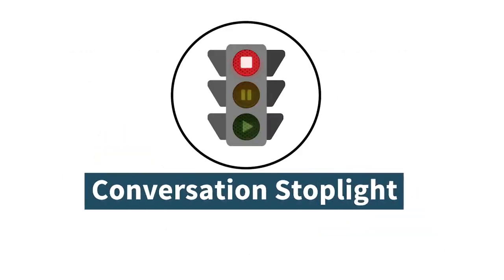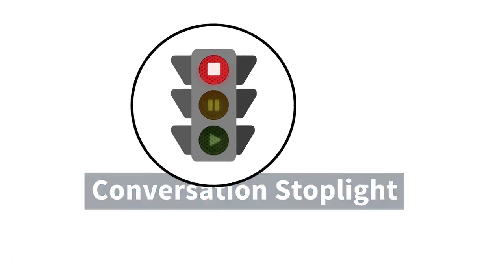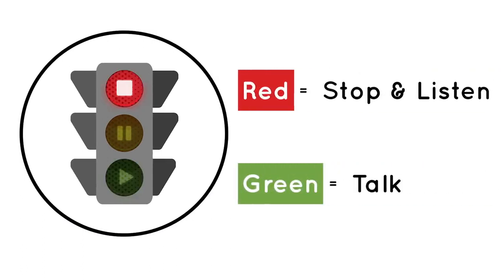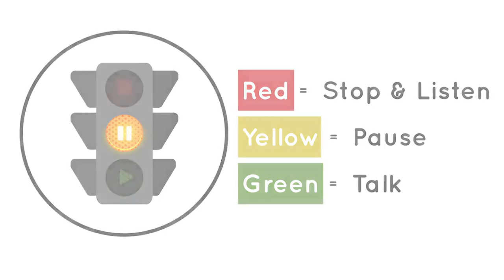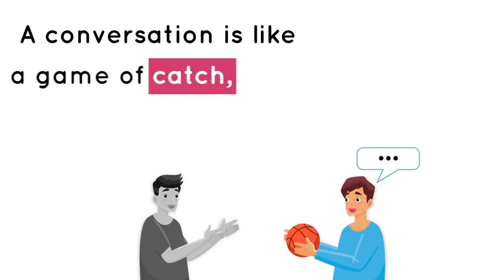Conversation Stoplight - Knowing When to Talk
Join Everyday Speech’s Brittany Brunell, M.S. CCC-SLP, for another Britt’s Tip!

In today’s Britt’s Tip, we’re talking about the skill we call Conversation Stoplight:

The Conversation Stoplight breaks the habit of interrupting others by coaching a child on when to talk and when to listen in a conversation. Learners will begin to notice specific things such as pauses, or the look of someone who is trying to talk so they’ll understand when it’s their turn to speak.

👉 Looking for social skills videos? Explore our collection of over 1000 videos that come with no-prep lessons and follow-up activities.